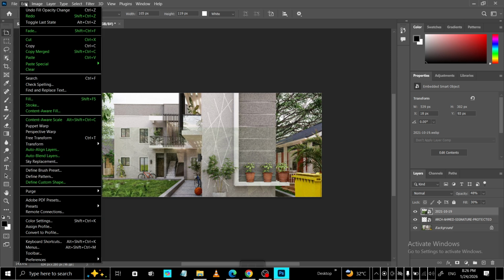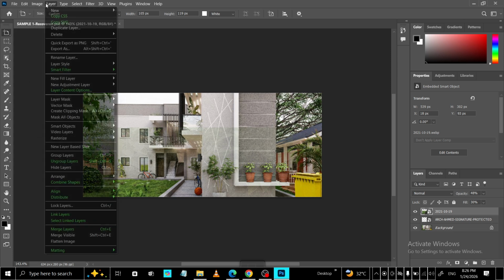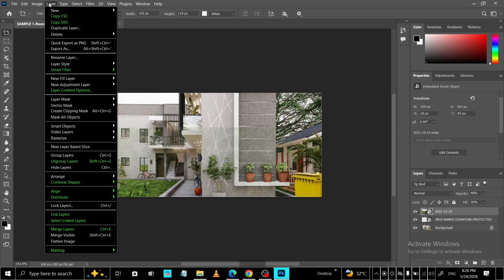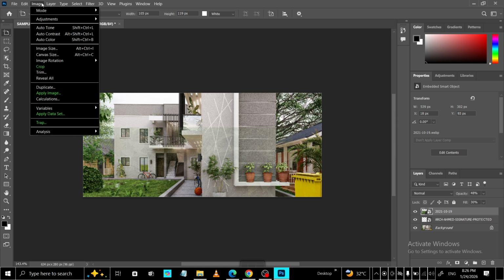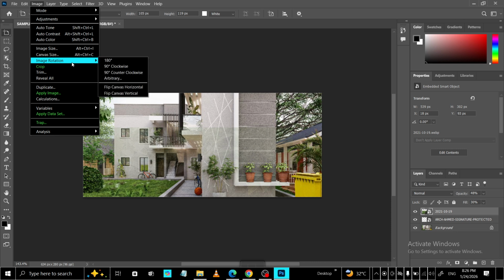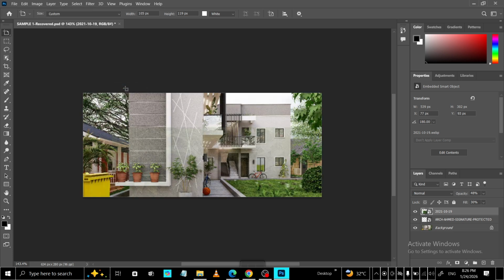How to Flip Image in Adobe Photoshop 2026 (Mirror Image Quickly)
In this professional tutorial, we delve into the essential techniques of flipping images in Adobe Photoshop. Whether you're enhancing your designs or correcting image orientations, this video covers the step-by-step process to ensure perfect results. You'll learn how to use various tools and methods effectively, making it easy to alter your graphics.

By the end of this video, you'll have a thorough understanding of how to flip images effortlessly, allowing you to elevate your design projects. Watch till the end to unlock these valuable skills and boost your Photoshop proficiency!